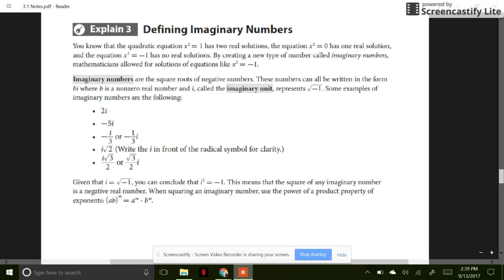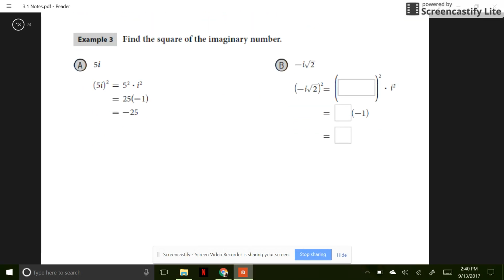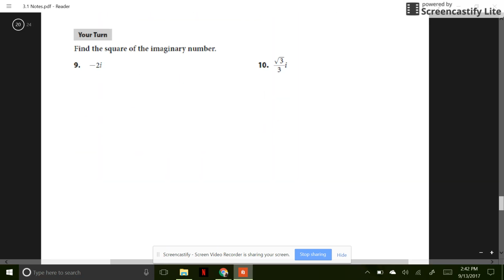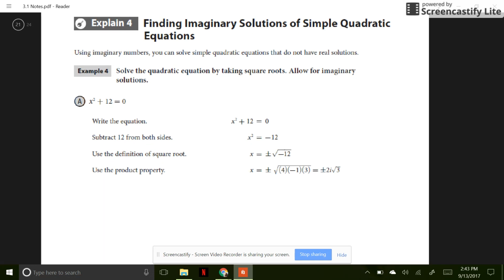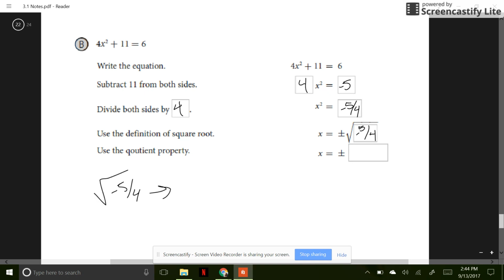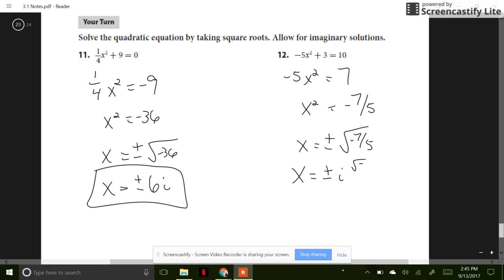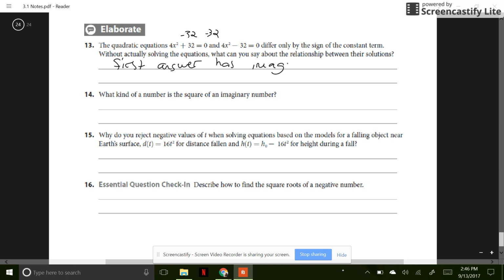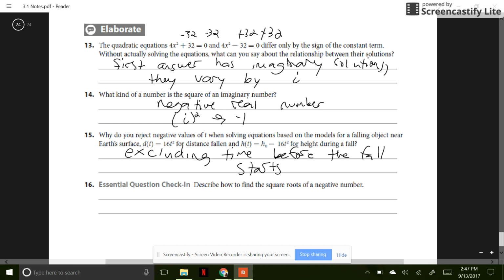Section 3.1 Part 3 - Solving Quadratic Equations, Including with Imaginary Solutions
Solving Quadratic Equations, Including with Imaginary Solutions